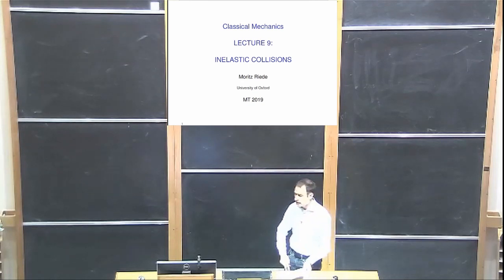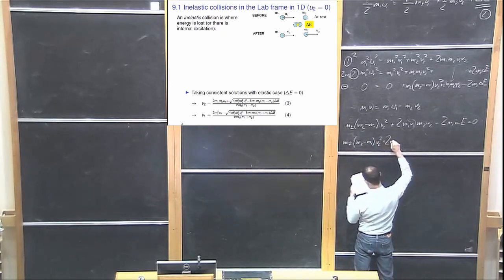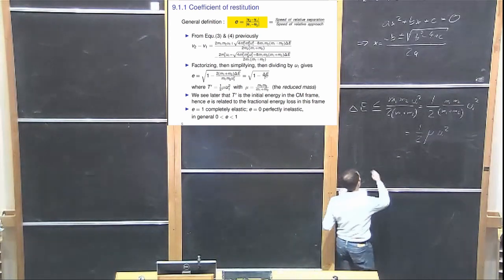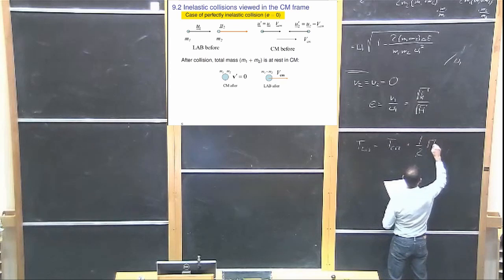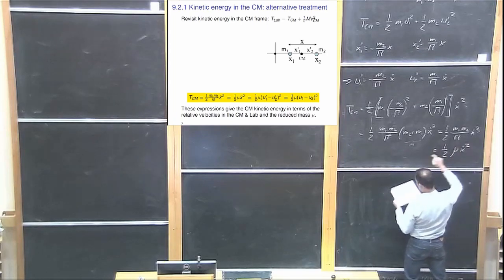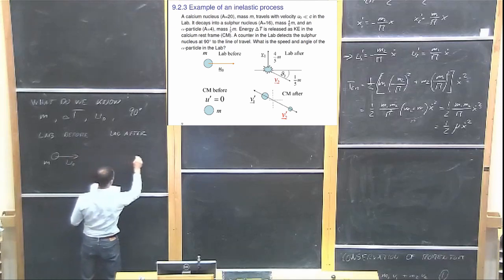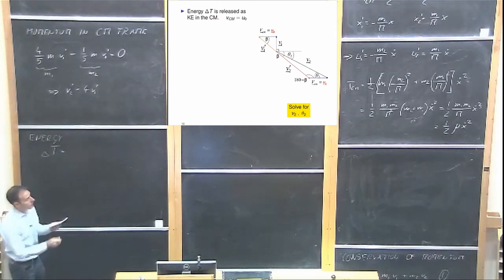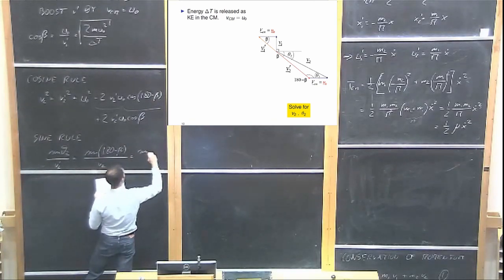CP1 09 MT